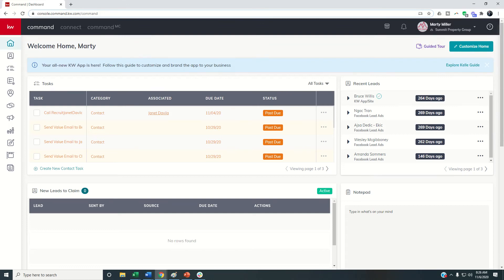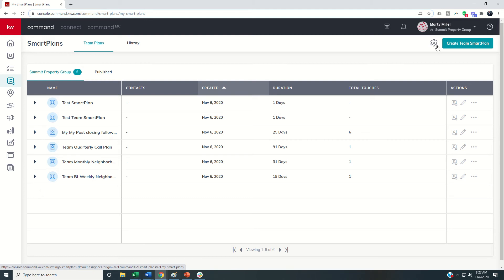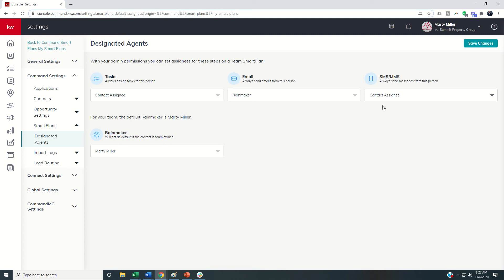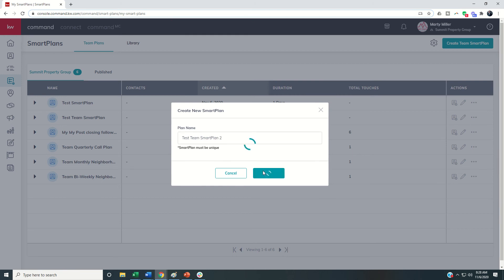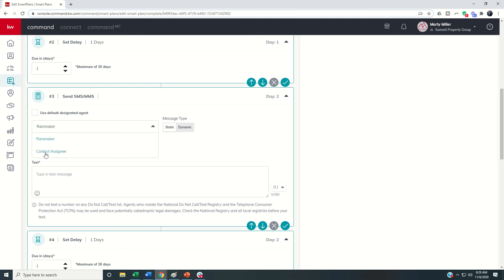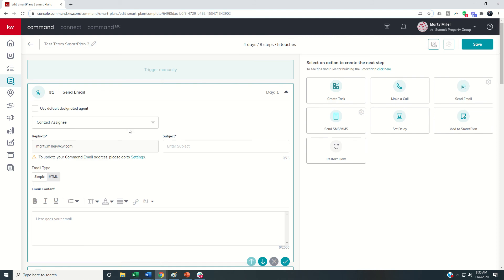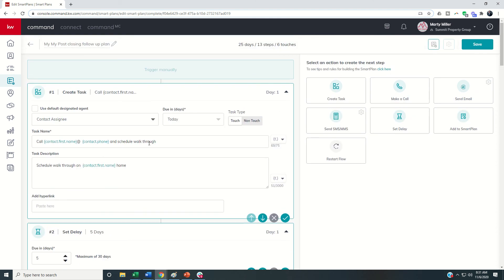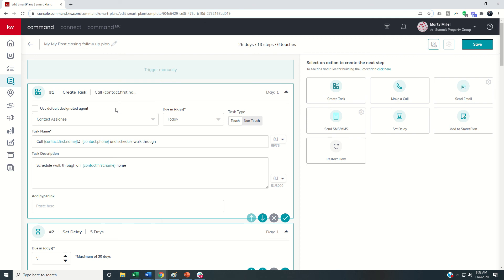KW Command 66 Day Challenge For Teams Day 5 - Building or Editing a Team SmartPlan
Team SmartPlans just got that much smarter in that Keller Williams Agents now have the ability to decide who should be Assigned to each Text, Task or Email inside of their Custom Team SmartPlans.  Watch this short video to learn how to choose your Default Assignments and then manage them within a Team SmartPlan.